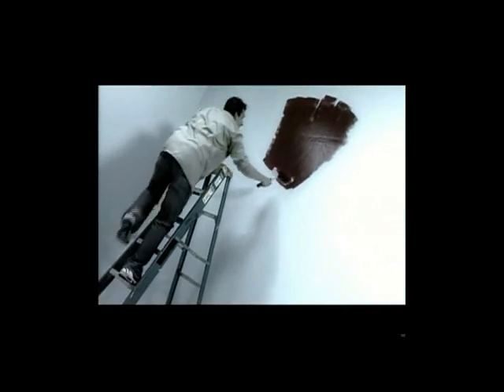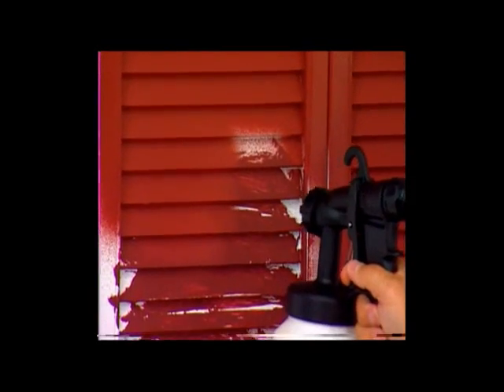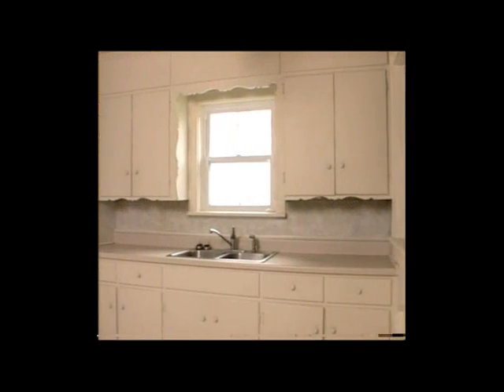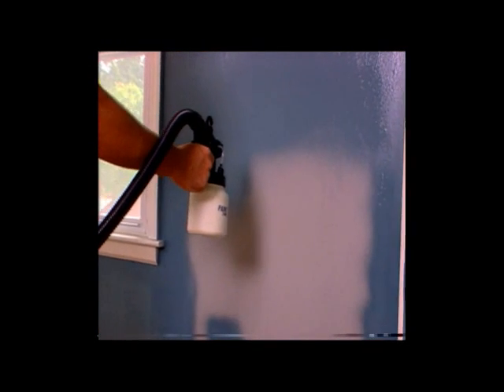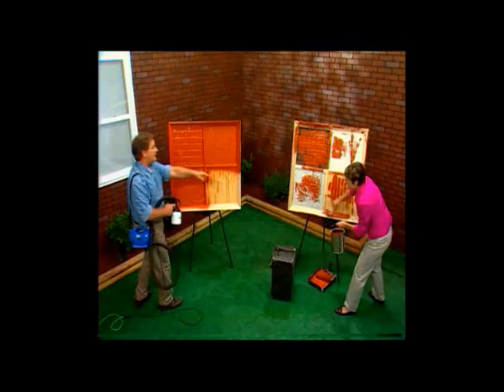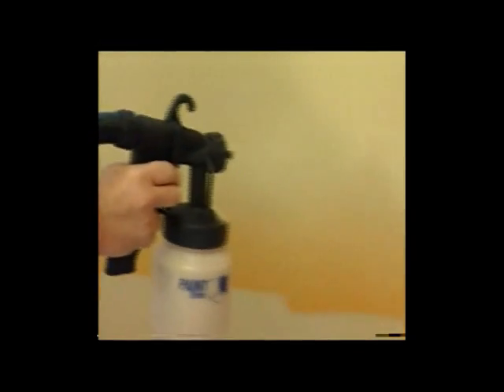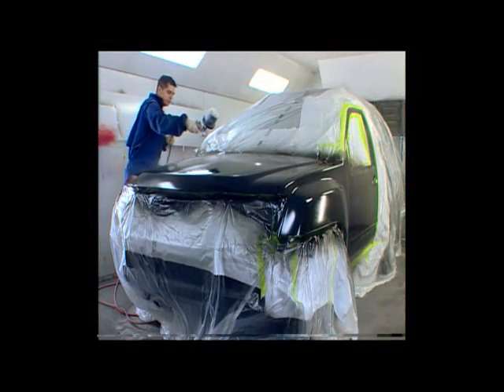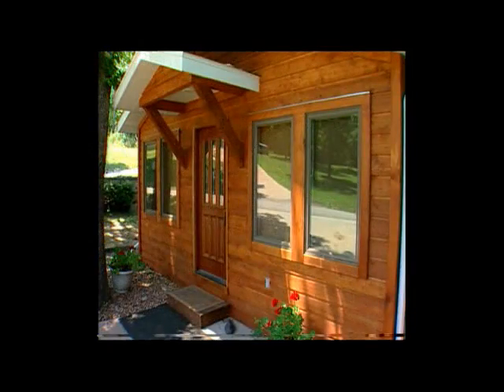Paint Zoom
Paint on any surface you want, both indoors and outdoors! With the Paint Zoom paint sprayer, you can paint flat walls, stucco, brick, paneling, ceilings, concrete, wood and so much more. And always get the professional finish you want while using 50% less paint for even more savings!